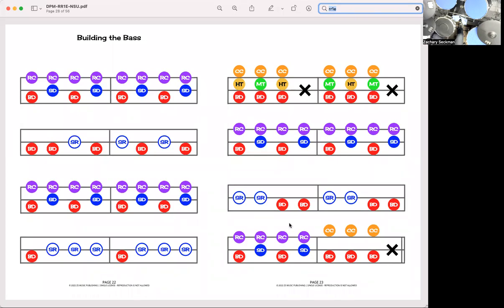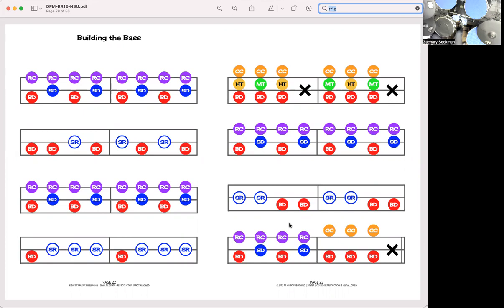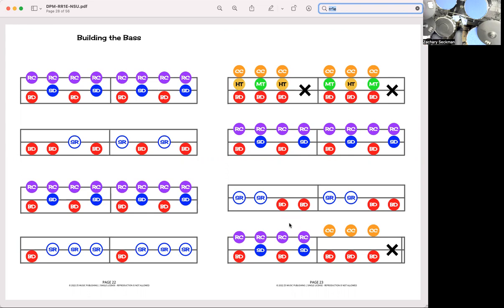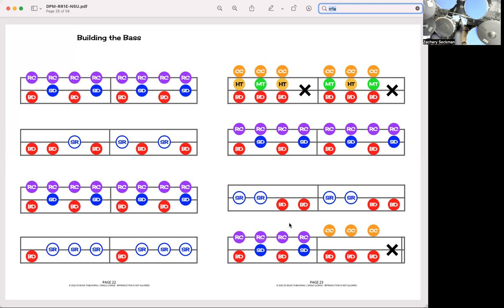Rock'n'Rollin' Encore: Building the Bass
Let's play Building the Bass together from the Rock'n'Rollin' Encore book.

This is one of the 20+ songs found in the Rock'n'Rollin' Encore Book which follows the Rock'n'Rollin' Level 1 Drumset Method Book.

The Rock'nRollin' Drumset Method gives the young drummer a chance to rock out on the drum set through instruments exploration, body percussion, composing, and reading music on a simple staff! Students learn the instruments as a set of colored icons where the eventually learn to name the instruments by sight and by the end of the book, instruments are placed on a simple 3-line staff.

Rock'n'Rollin' is a leveled drum set method book designed to ease students into reading music and learning essential grooves and patterns. The series is created by composer and teacher Zach Seckman and is published through ZS Music Publishing.

ZS Music Publishing currently offers this book in digital single-user and studio licensed copies, as well as single-user hardcopies.

Hard copies: h